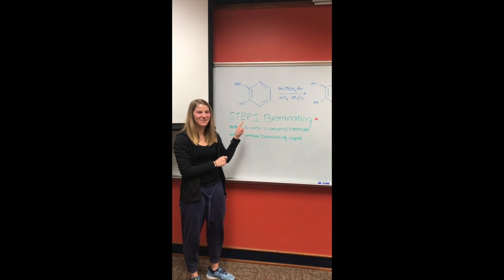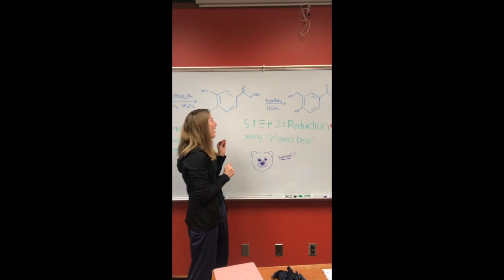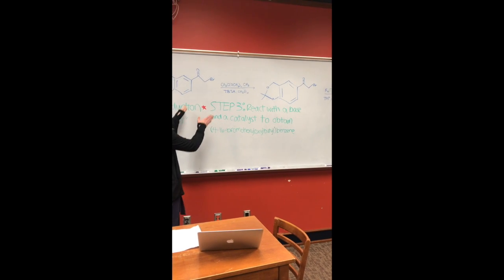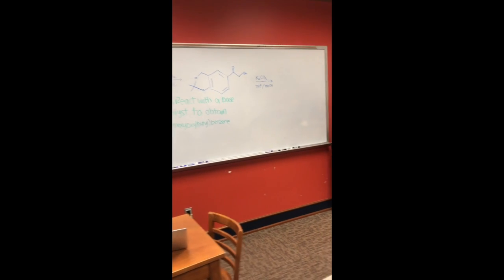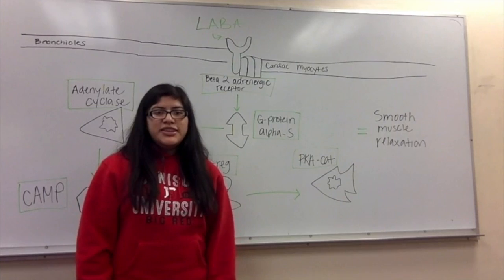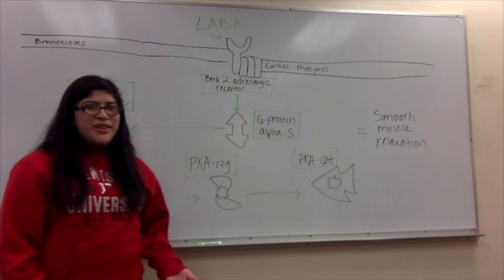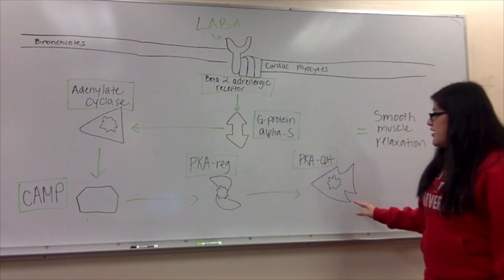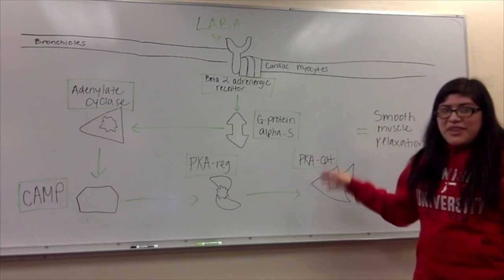Chemistry Movie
This video is about Chemistry Movie